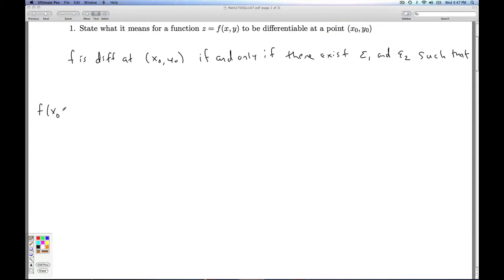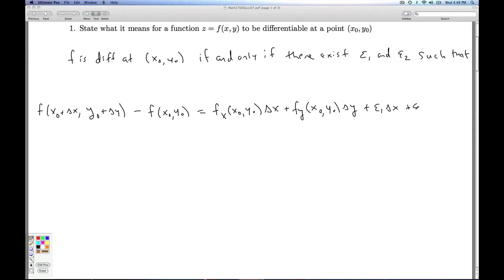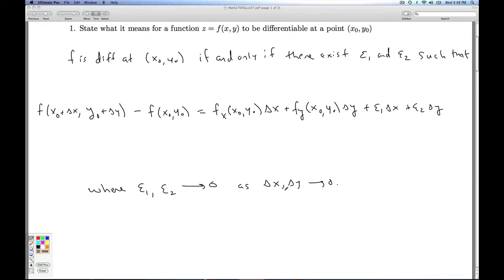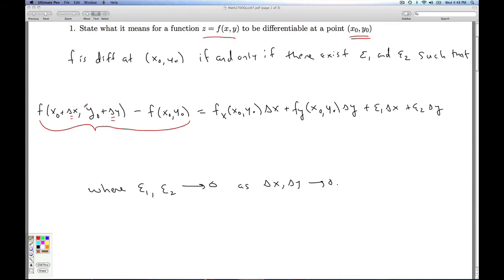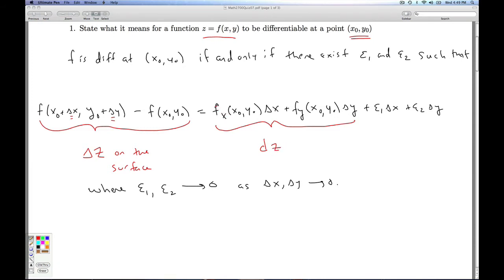Math 2700 Checkpoint Quiz 07 Part 1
We review the definition of differentiability of a function of two variables.